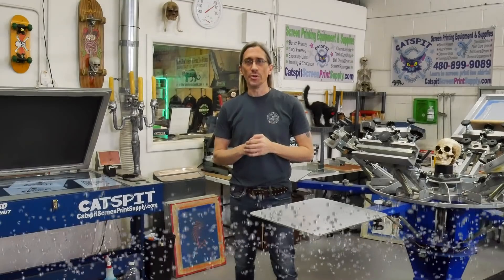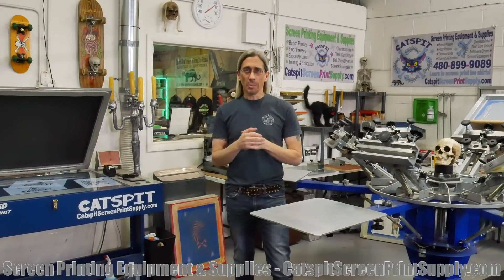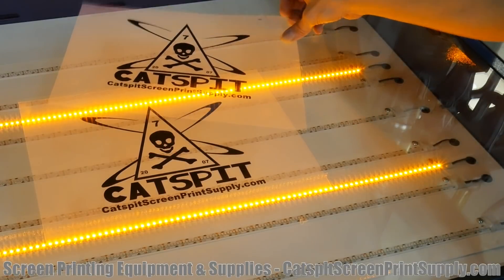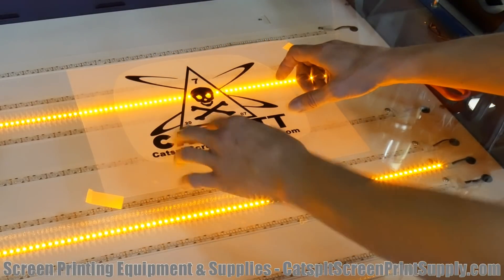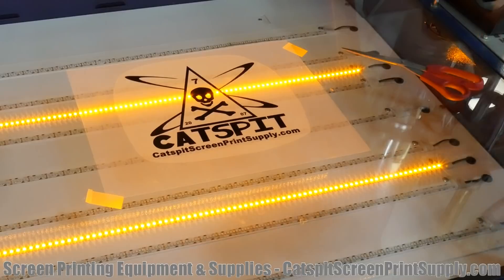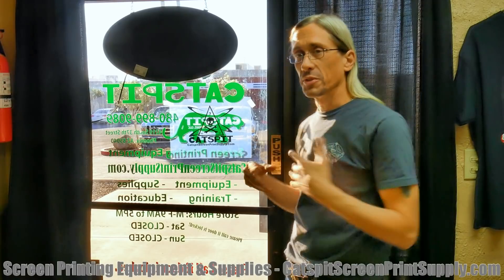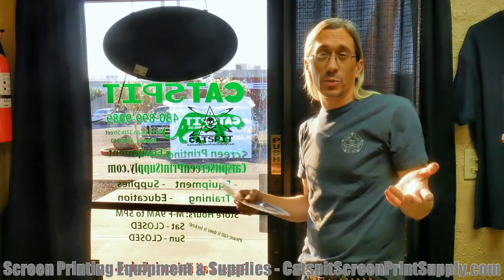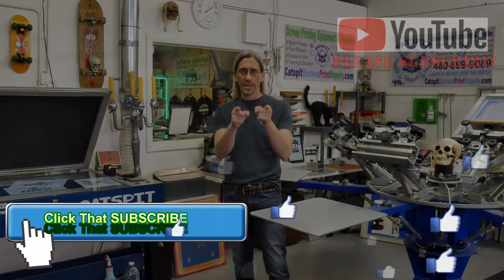How To Screen Print Tee Shirts At Home: Doubling Up Your Film Positive For Density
Here’s an educational screenprinting video geared towards the home screen printer or people using “home brews.” Sometime you may have a situation where your film positive is translucent and it will allow light from your exposure unit to pass through a little bit which results in semi-curing the emulsion where you do not want that to happen. The solution at home is often to print 2 pieces of film and double them up. But some have difficulty in lining up the 2 films precisely. This tutorial video shows you 2 different ways to achieve the same thing. This tutorial video will teach you an easy way to line up the art on the films exactly so you do not have any resolution loss at the edges or misaligned art. I also talk about why it is not such a great idea to double, triple or quadruple film and I explain another special method you can use where film density is irrelevant. I hope you find this instructional screen printing video to be useful and enjoyable.